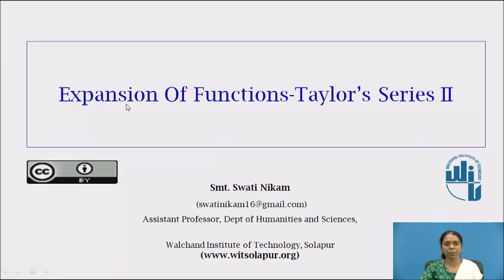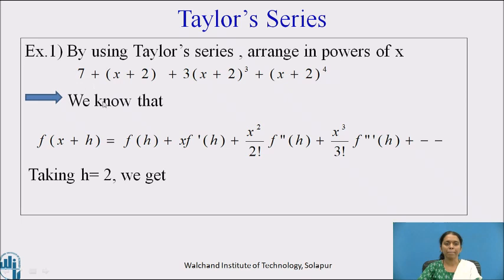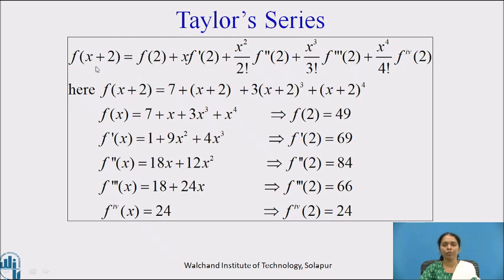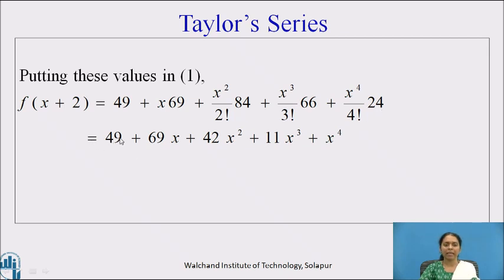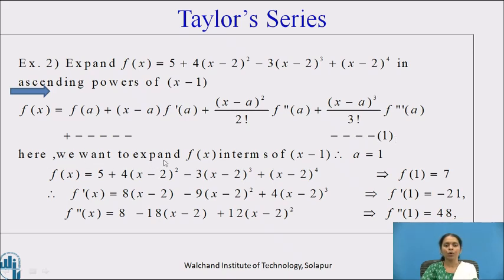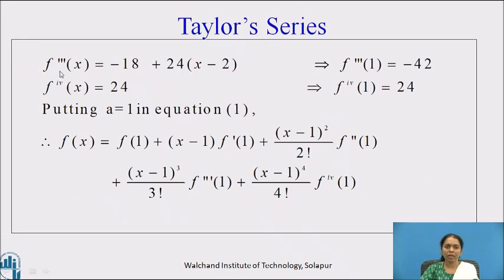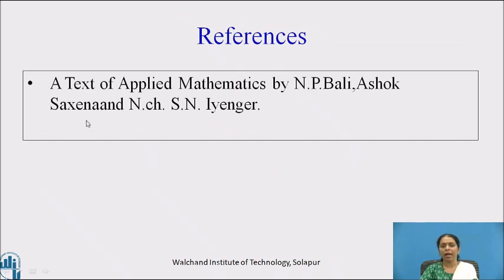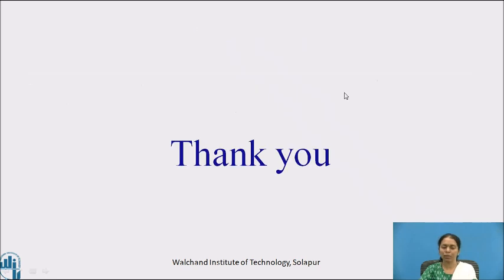Expansion of functions -Taylor's series Part II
Ms. Swati Nikam
Assistant Professor